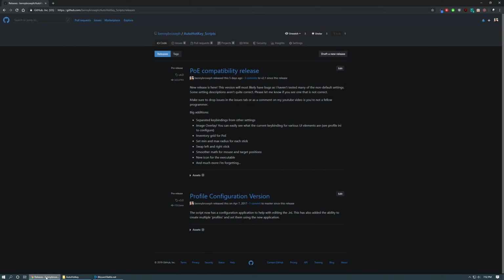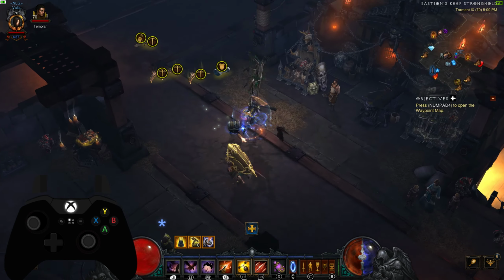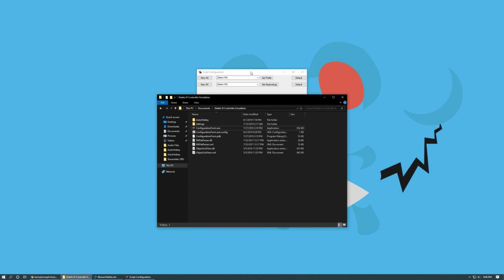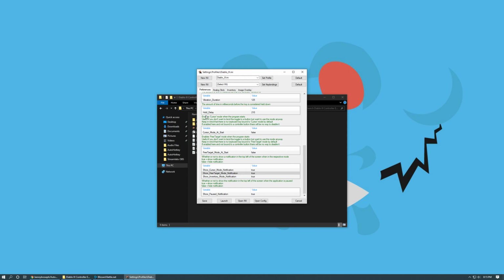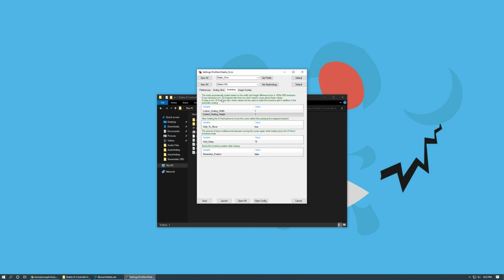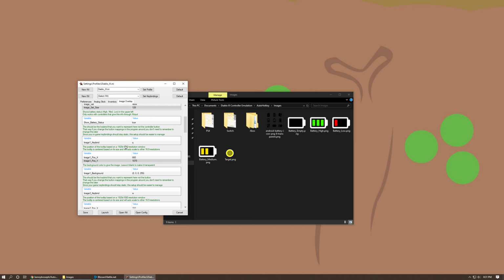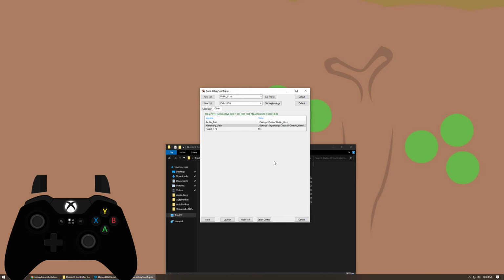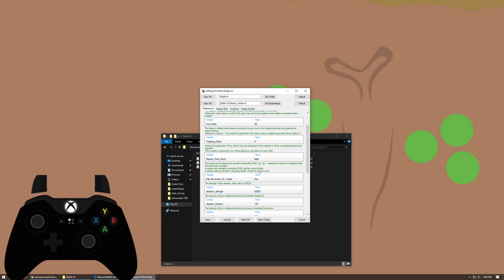Diablo III and Path of Exile Controller Support v4.0 In-Depth Guide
00:00 - Intro
00:57 - Downloading the Program
01:44 - Default Layout Images
02:10 - Extracting

02:42 - Full Script Demonstration
        03:14 - Image Overlay
        04:25 - Analog Sticks
        05:23 - Skills
        07:47 - Face Buttons
        08:54 - Analog Stick Buttons
        10:16 - Start and Back Button
        12:30 - D-Pad
        13:23 - Guide Button (Yes, it's a button this time!)
        14:13 - Seeing the script in action
        15:59 - Keyboard Shortcuts

16:37 - Configuration Program
        16:53 - Basic Overview
        17:20 - Profile INIs
                17:45 - Preferences
                25:22 - Analog Stick
                31:30 - Inventory
                35:10 - Image Overlay
        42:14 - INI manual editing
        43:05 - Config INI
                43:39 - Calibration
                46:15 - Other
        47:27 - Where INIs are stored
        47:59 - Keybinding INIs
                48:44 - Keybindings
        53:23 - Other buttons

55:09 - Wrap up
        55:24 - Thanks for watching!
        56:15 - Programmer?
        57:15 - Peace Out